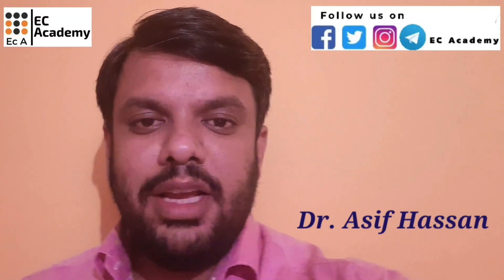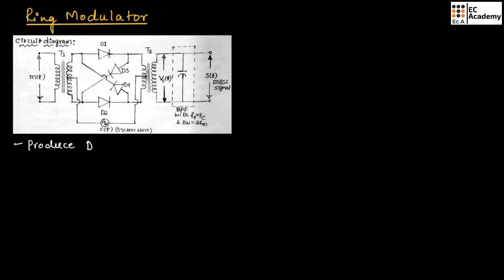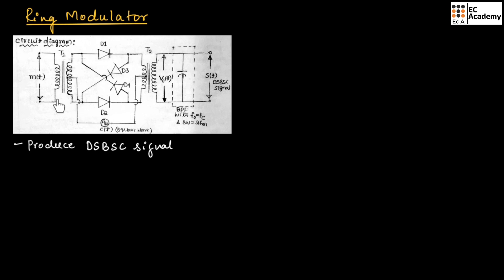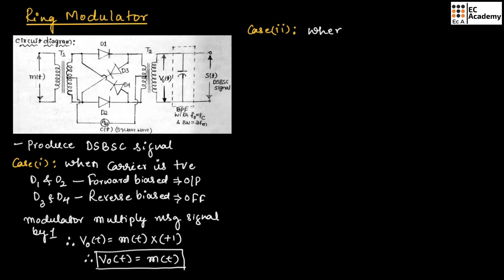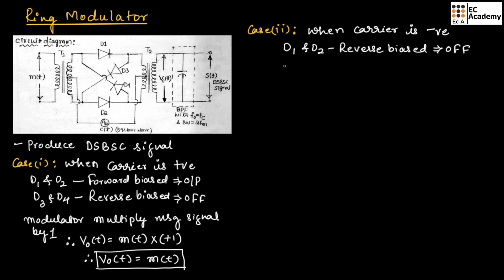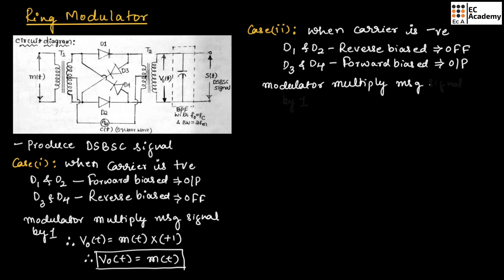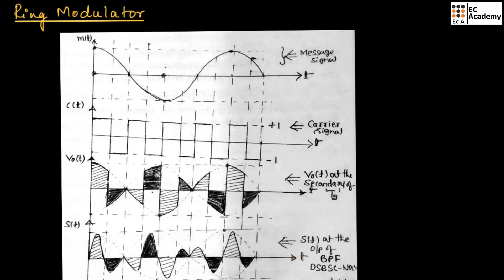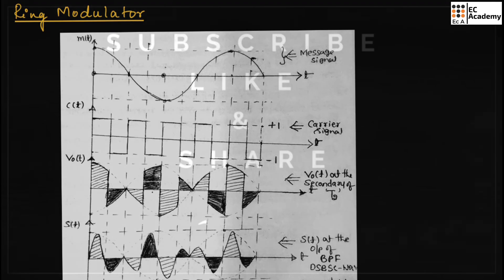CT#12 Ring modulator / DSBSC generator in communication system || EC Academy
In this lecture, we will understand the Ring modulator or DSBSC generator in communication systems.